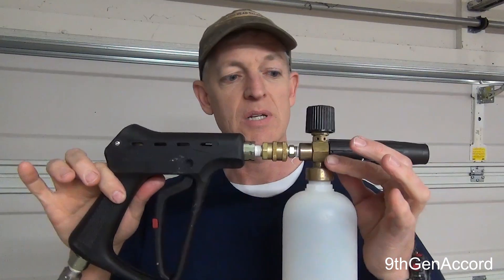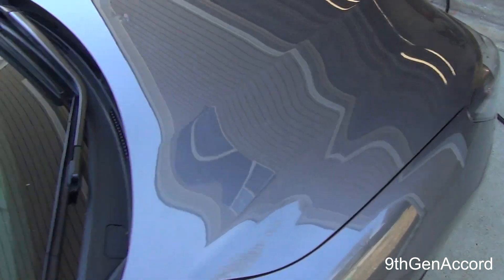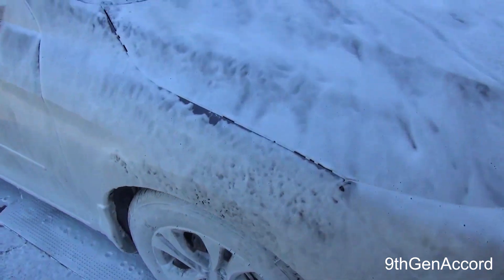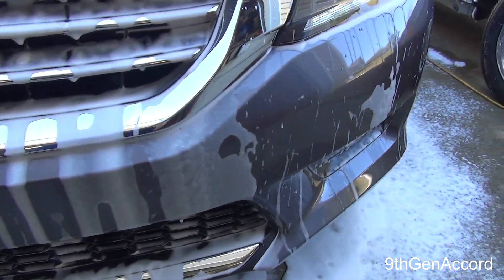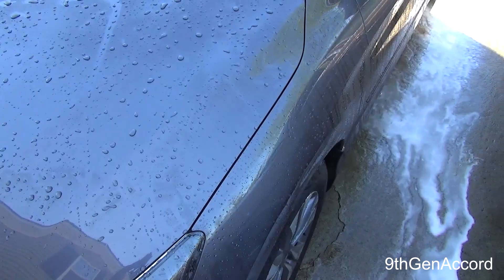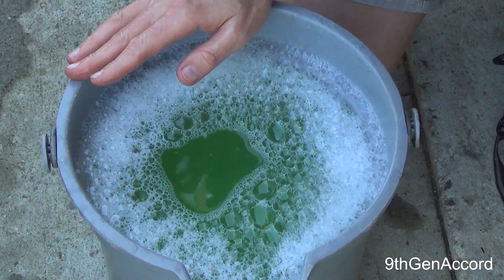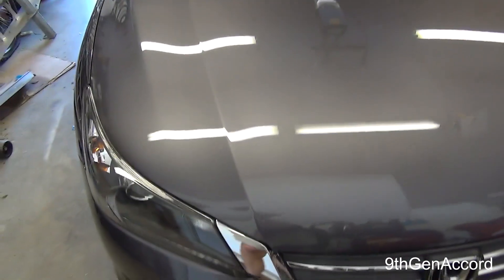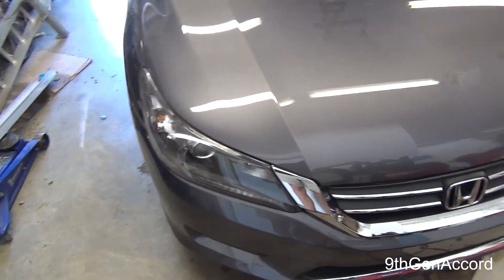Chemical Guys Citrus Wash and gloss car wash review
In this video I will review Chemical Guys Citrus Wash and gloss car wash.  I will use the MTM Submachine gun style foam cannon and the hand wash method.  Will Citrus Wash & Gloss perform as well as all the hype around it??
MTM Foam Cannon I use
Microfiber drying towel the best you can buy